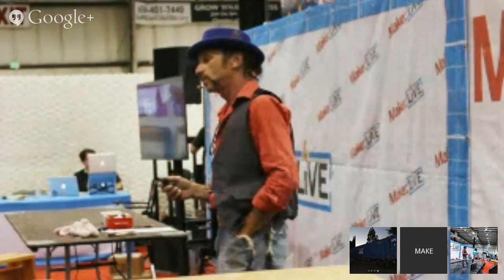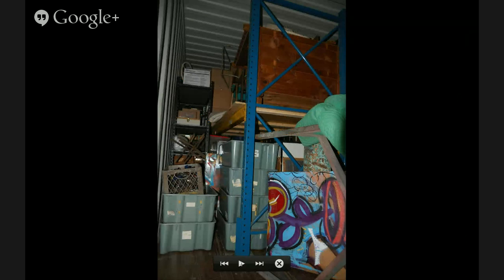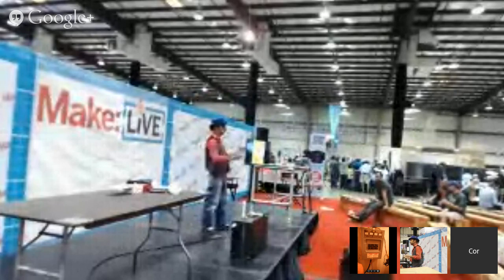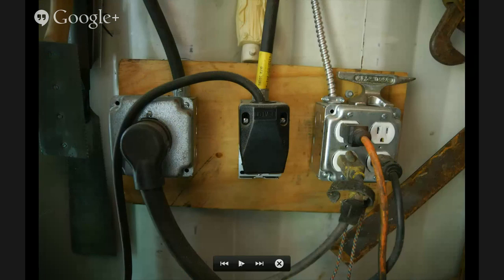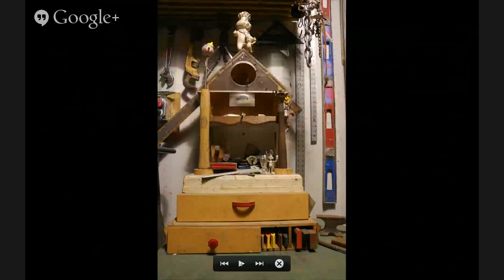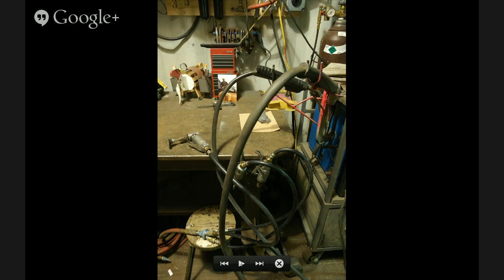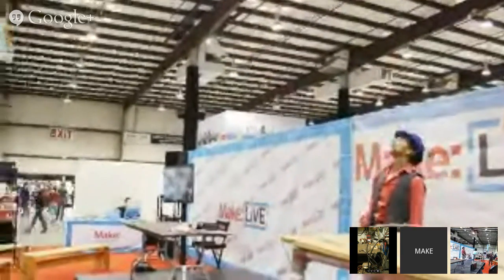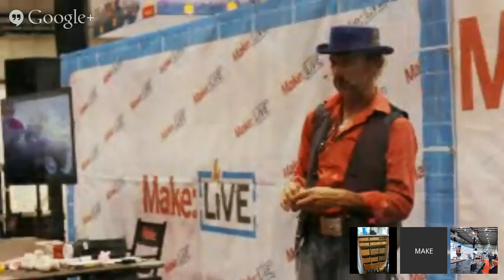Making the ability to Make with george ettenheim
the pursuit of Making can take many forms.
i finally have been able to explore the potential of a container studio.
lessons learned and inspiration exchanged.